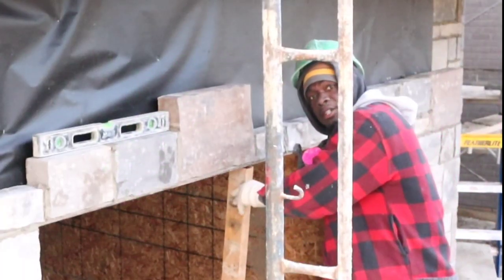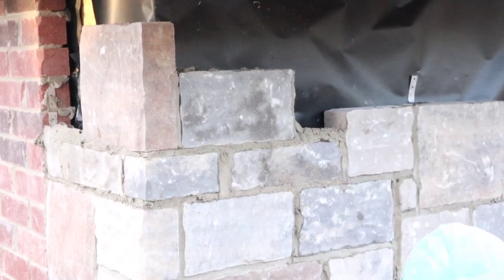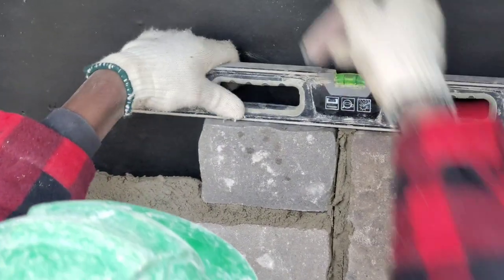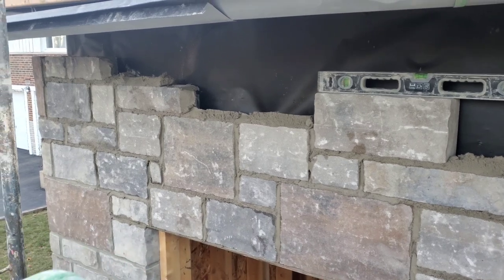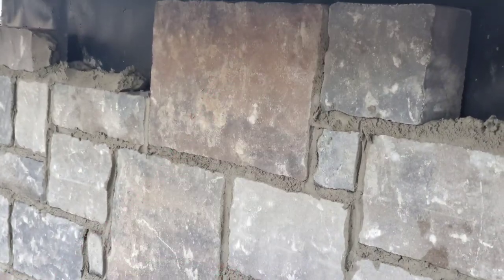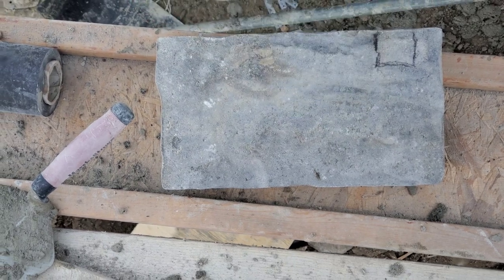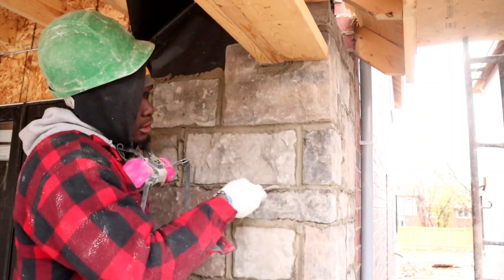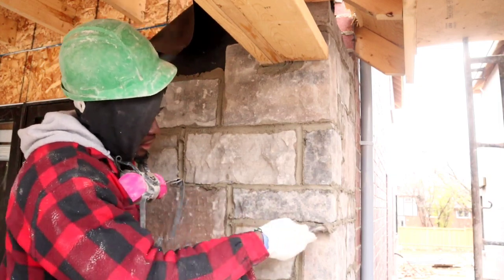bricklaying - how to lay stone for beginners ,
in this video i explain all you need to know to become a stone mason
how to lay stone for beginners

how to bulid a stone wall
stone house
stone tips
stone tips fpr beginners
stone work
man made stone
concrete stone
how to lay stone  fast
stone pattern
how to farm stone pattern
stone rule
rule of laying stone